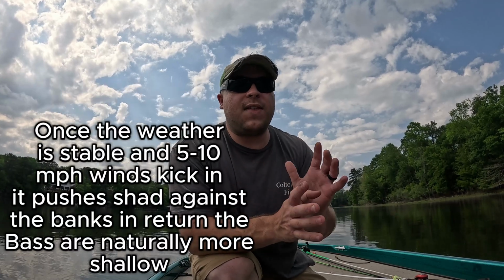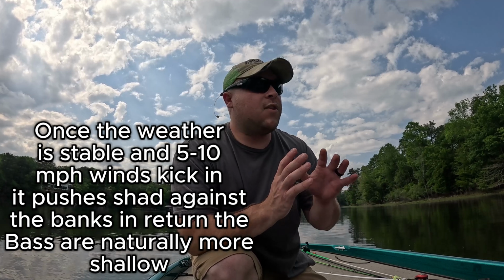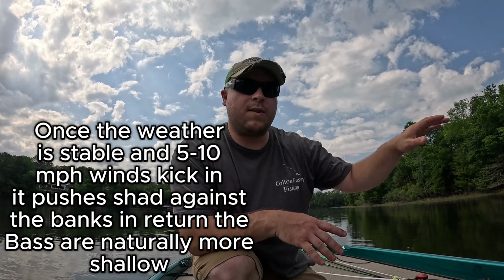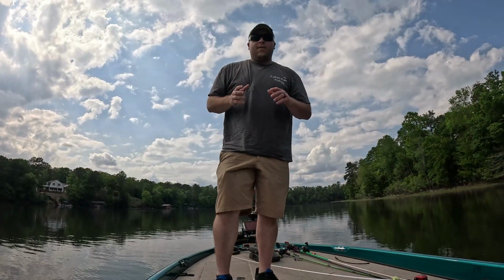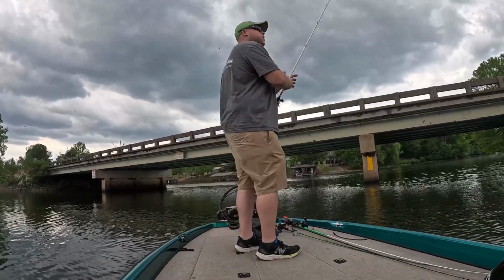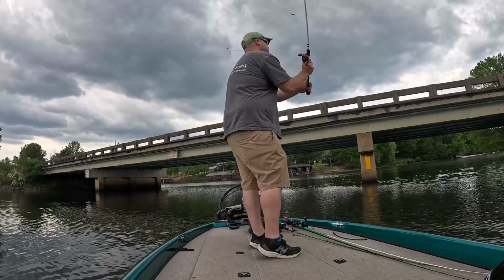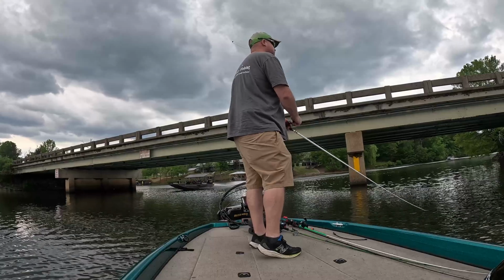Bass Fishing in the Spring After Fronts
Thanks for stopping by, if you are new here consider subscribing and hit that notification bell so you don't miss a video also if you would like to help the channel grow hit that like button! As always if you have any questions drop a comment and I will answer to the best of my knowledge!

In this video of Colton Posey Fishing, Colton Posey breaks down how Bass react after a storm during the post spawn. Typically the day and days leading out of the storm conditions Bass will typically still be located in their normal areas of the post spawn which include: Main Lake points, Pockets, mouths of creeks, secondary points, channel swings etc. although the Bass will typically move to the deepest part of these areas and suspend in more stable water conditions.
When the weather and water conditions stabilize typically day 3-4 after the storm the Bass and Bait both move up on their typical areas and feed this is the time when the fish become very predictable baits linked below!